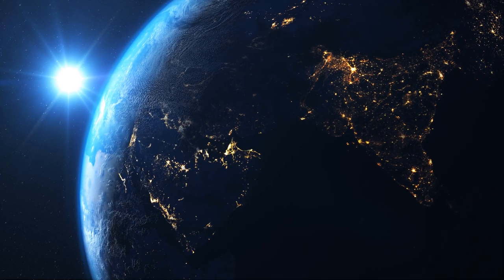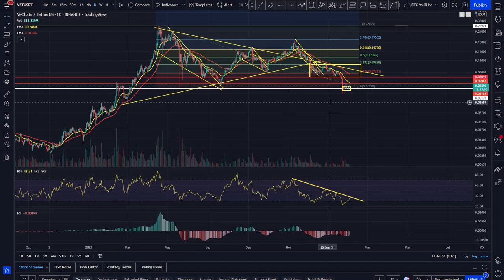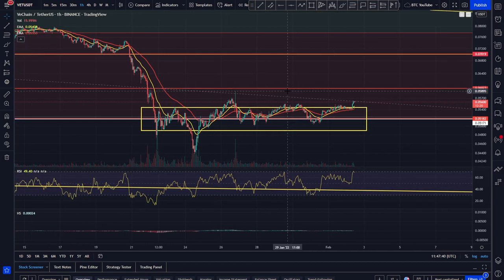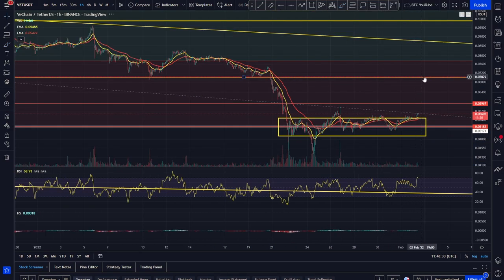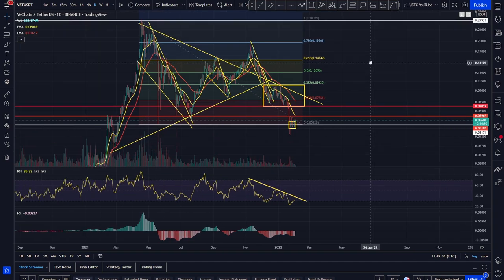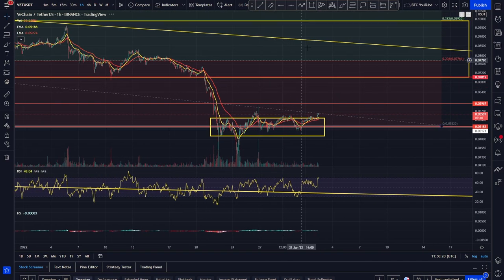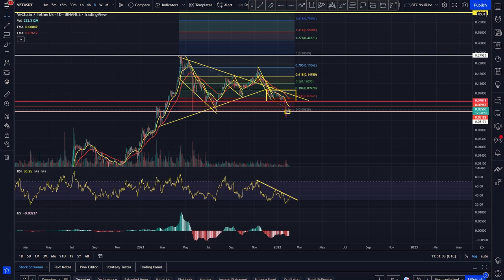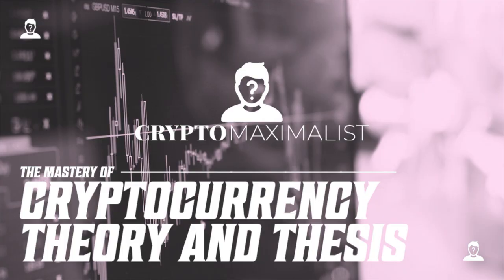VECHAIN PUMP!? | VECHAIN PRICE PREDICTION 2022 | VET PRICE PREDICTION | VET ANALYSIS